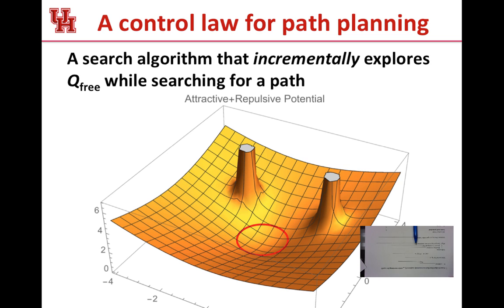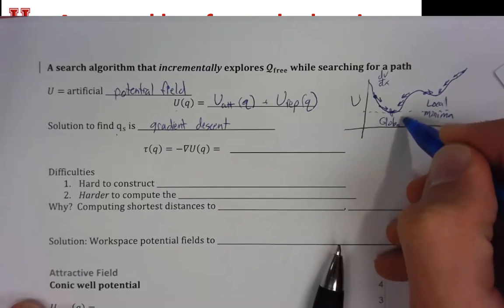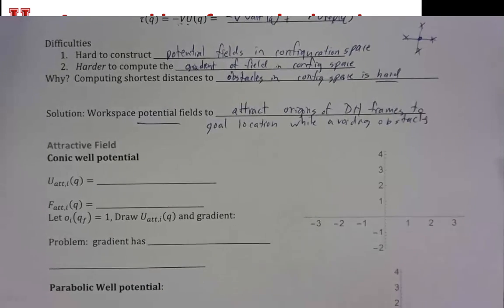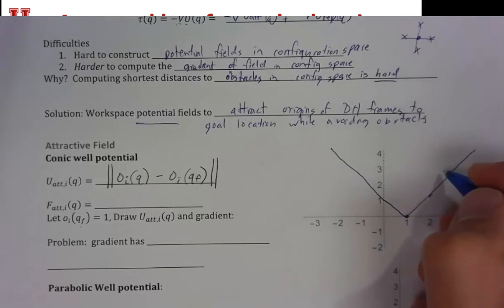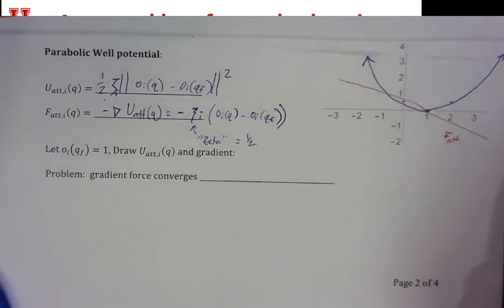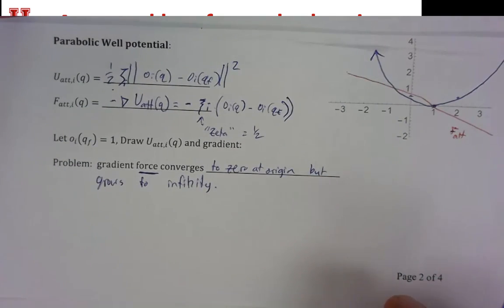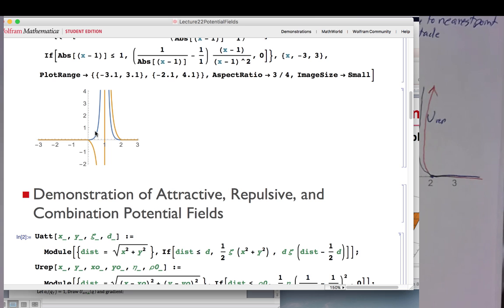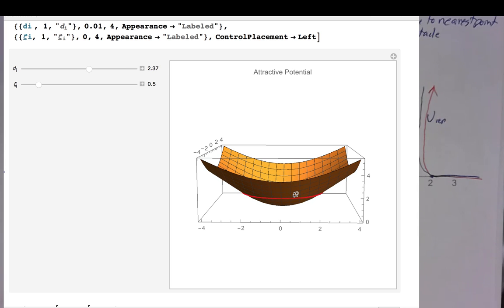Intro2Robotics Lecture 22c: Artificial Potential Fields for Robot Path Planning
1. Path planning with a 2-link robot

Artificial Potential Fields are a search algorithm that incrementally explores Q_free while searching for a path.  Why?
1. Hard to construct potential field in configuration space
2. Harder to compute the gradient of field on config space
Instead, we will use workspace potential fields to attract origins of DH frames to goal locations while repelling them from obstacles.
This lecture shows how to construct potential wells that attract the robot to a goal: conic wells, parabolic wells, and a combination of the two.
Next it shows how to construct a repulsive force that repels robot from obstacles, never allow robot to collide with obstacle, and exerts little to no influence if robot is far away from this.  The solution approaches infinity as approach obstacle, and decreases to zero at a specified distance.

Errata:
At 22:15 in the Urep equation, the whole parenthesis should be squared.

00:00 - A control law for path planning